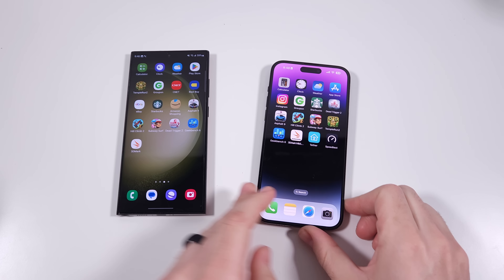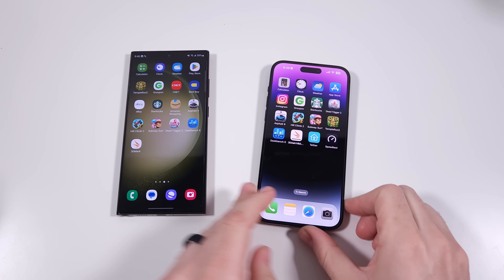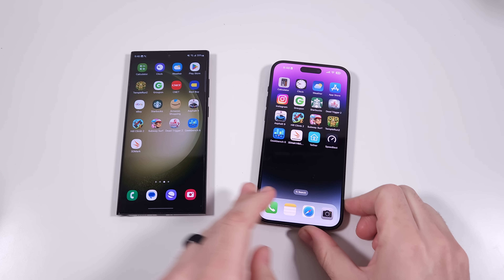10 Ways Galaxy S23 Ultra is Better Than iPhone 14 Pro Max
10 Ways Galaxy S23 Ultra is Better Than iPhone 14 Pro Max -Hello all and welcome to this video discussion on 10 Ways Samsung Galaxy S23 Ultra is Better Than iPhone 14 Pro Max in this episode I will give you my 10 reasons after breaking down and analyzing both smartphones. If you have Galaxy S23 Ultra or iPhone 14 Pro Max, please consider sharing your experience, thoughts, questions, comments, and concerns with the community down below in the comment section of this video!

Galaxy S23 Ultra

iPhone 14 Pro Max